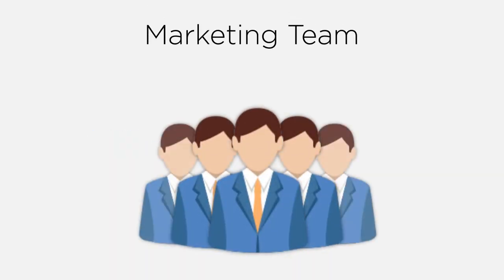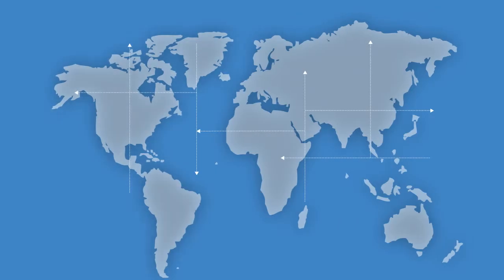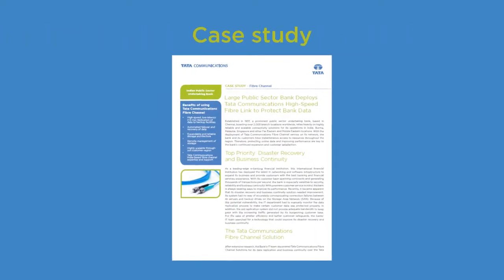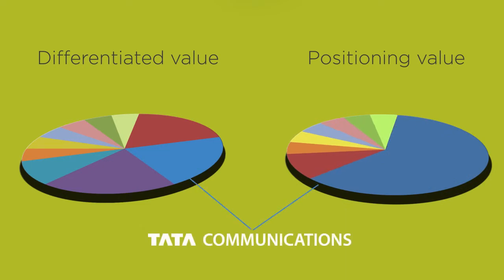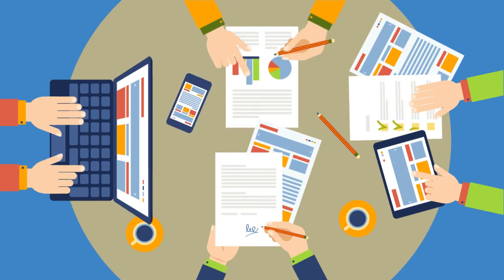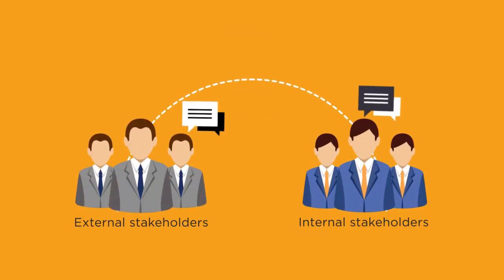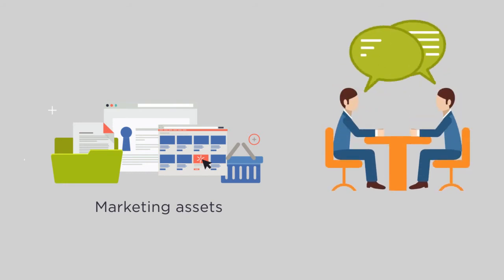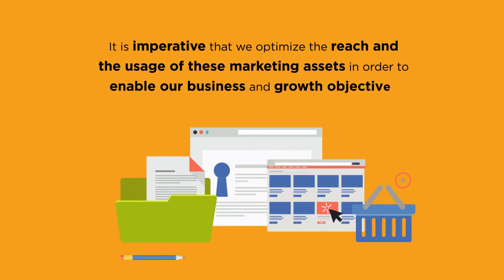TATA Communications - Asset management | QMP Global